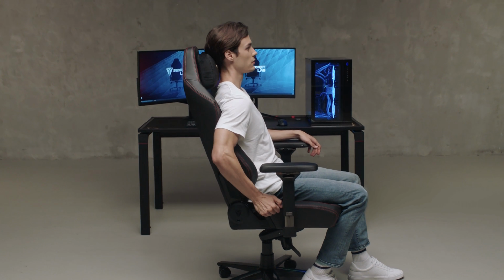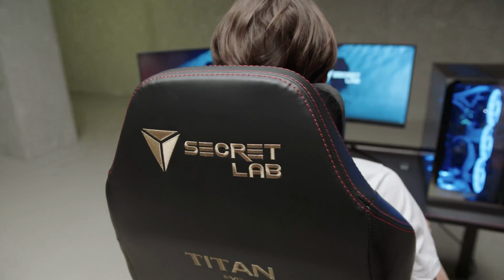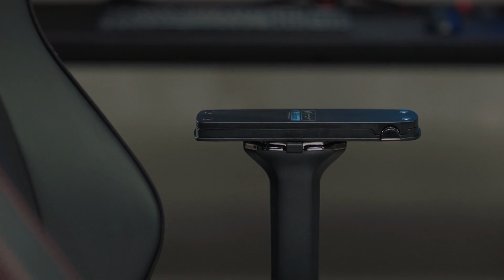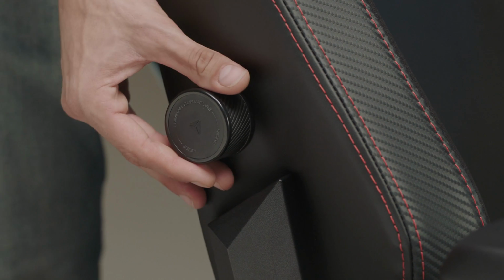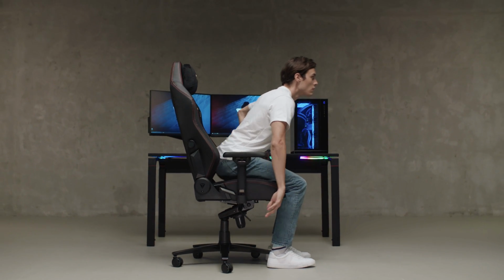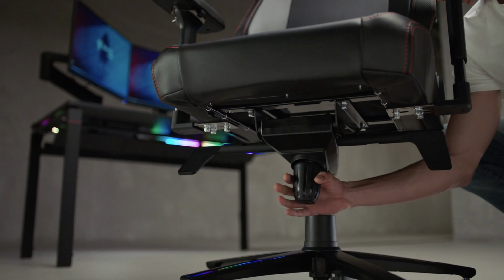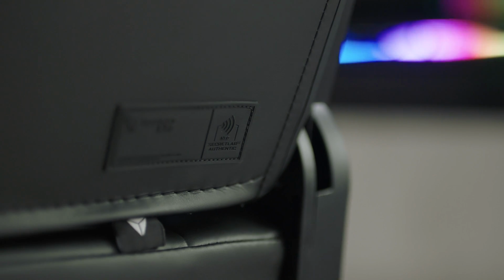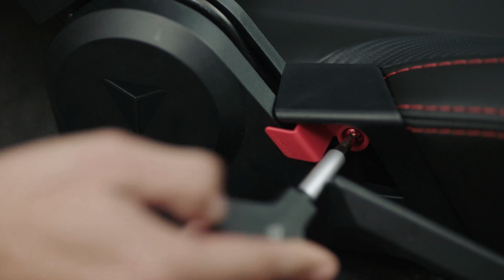Secretlab TITAN Evo - Video sull'utilizzo del prodotto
Scopri come utilizzare la sedia Secretlab TITAN Evo con la nostra pratica guida demo.